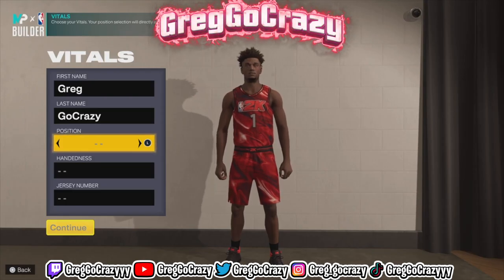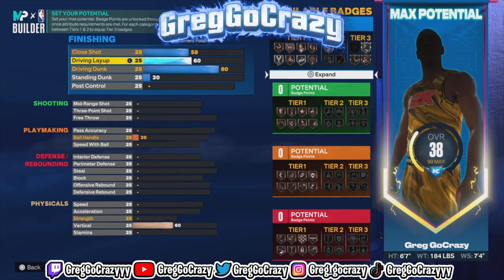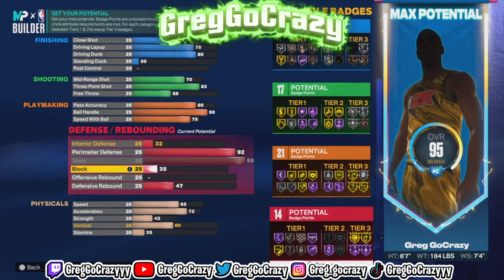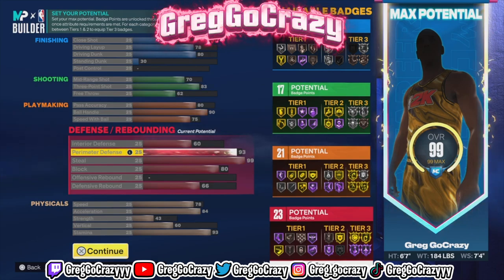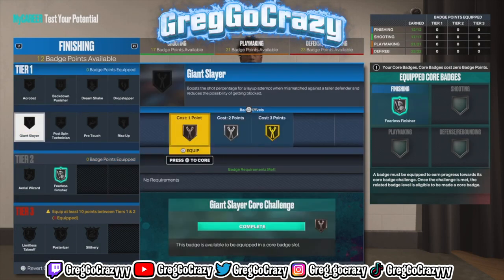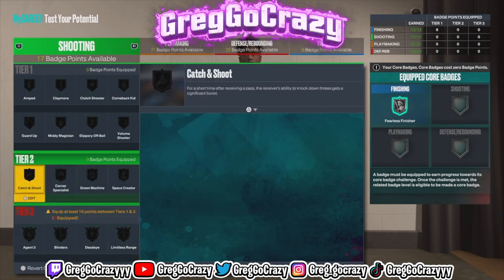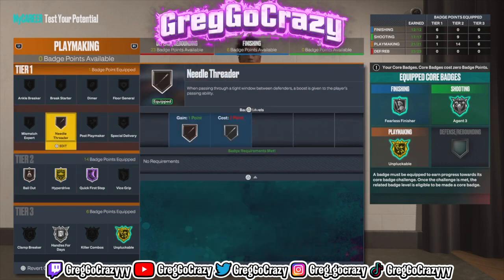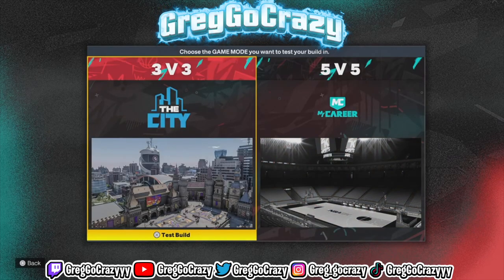MY *NEW* 99 STEAL 4-WAY 3PT POINT FORWARD ISO LOCKDOWN BUILD WILL TAKEOVER SEASON 3 IN NBA 2K23 !!!!